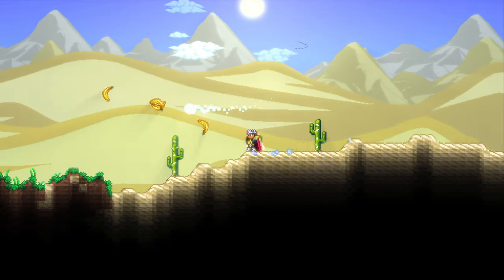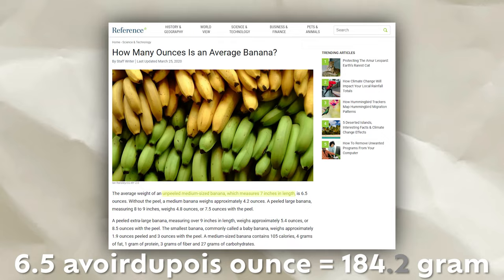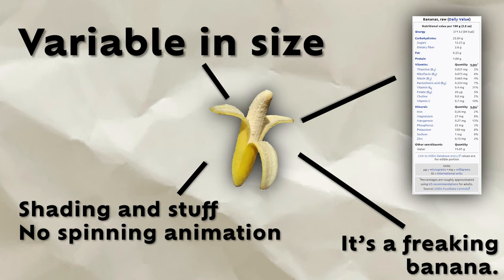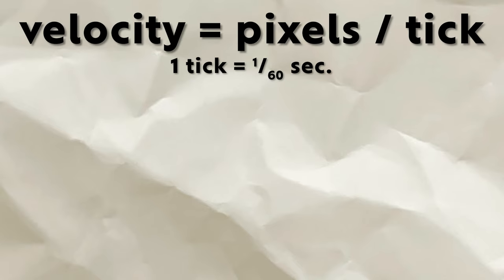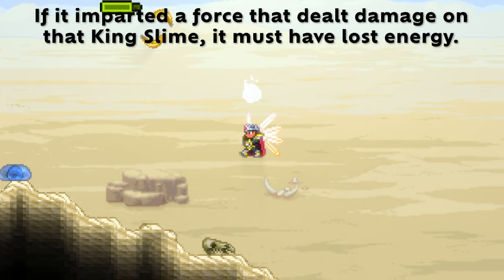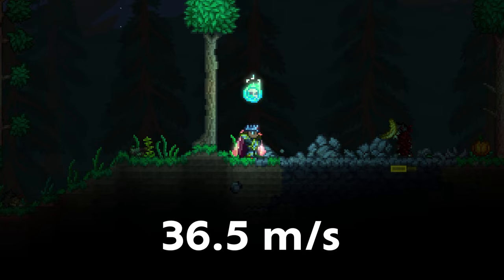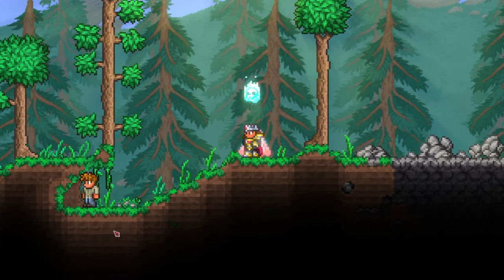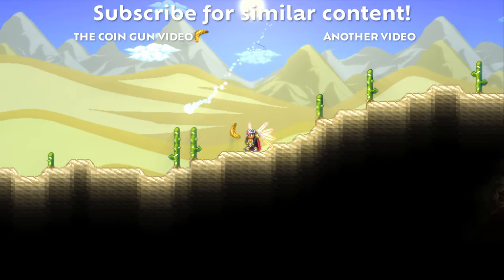Bananarangs would be surprisingly powerful if they were in real life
Really powerful - though not as powerful as some weapons in Terraria. The Coin Gun pelting Platinum bullion is still hundreds of times more energetic upon impact.
Still though, death by Banana would be hilarious in real life, if not illegal.

0:00 Introduction
0:27 What is the mass of a Banana?
0:49 It's not that simple (scaling a Banana up to Terraria)
1:55 How fast is the Terrarian throwing these bananas?
2:44 These Bananas violate the laws of physics, but whatever
3:27 Energy and Force: how hard is it hitting?
4:04 How much is that energy / force?
4:41 Conclusion & Outro